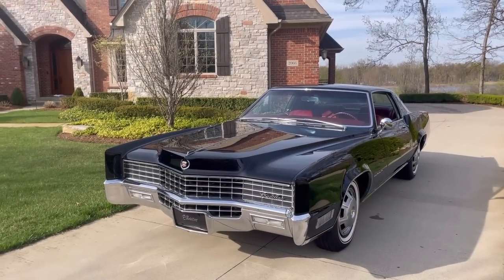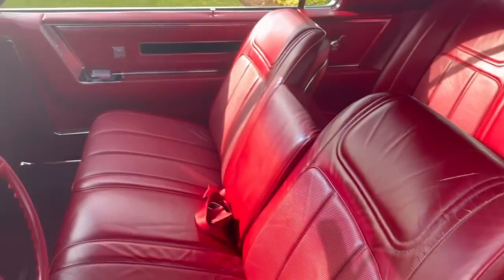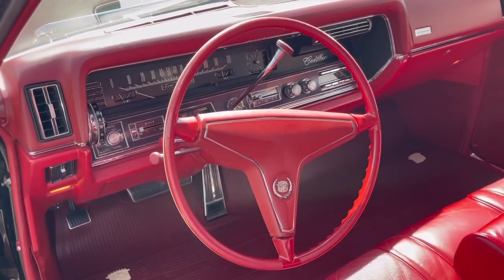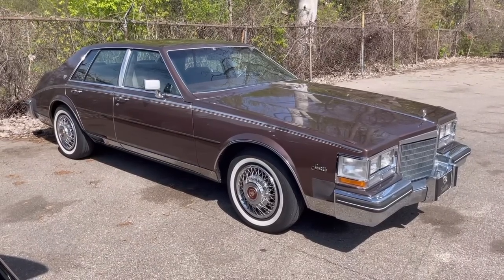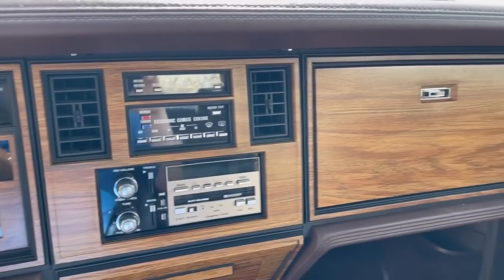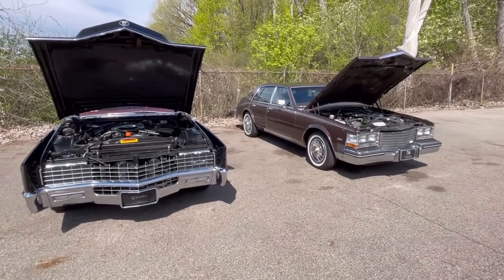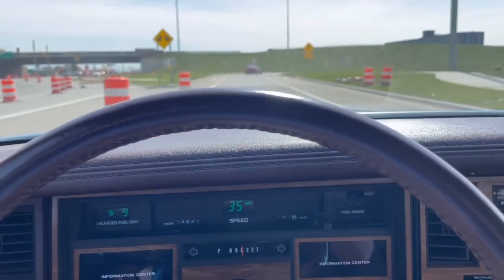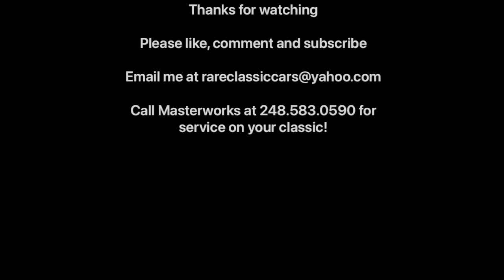Classic Cadillac Battle!!! 1967 Cadillac Eldorado & 1984 Cadillac Seville Comparison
Learn more about the 1967 Cadillac Eldorado and the 1984 Cadillac Seville.